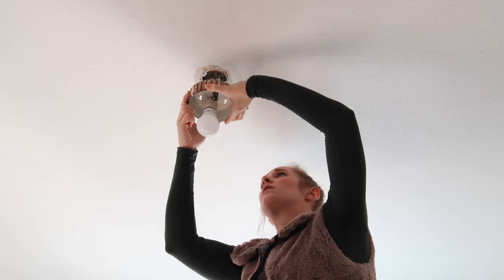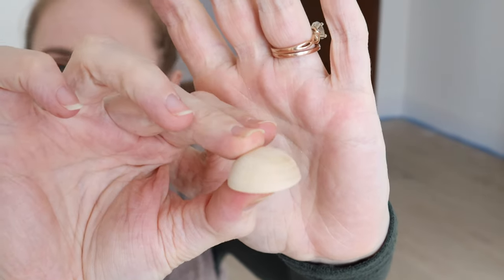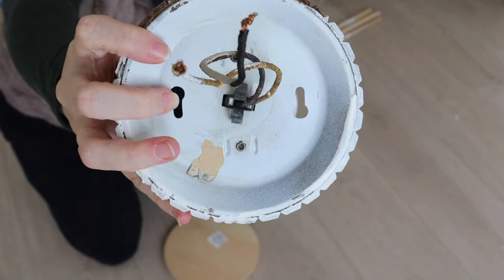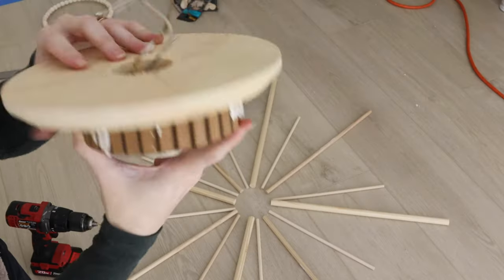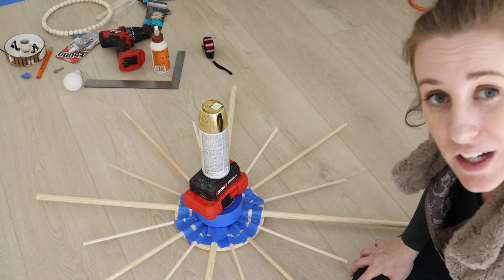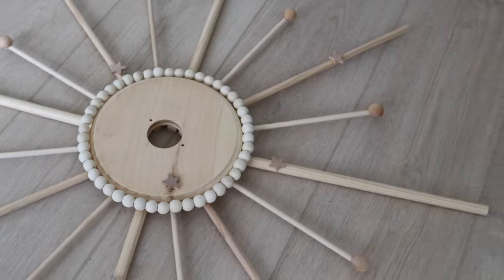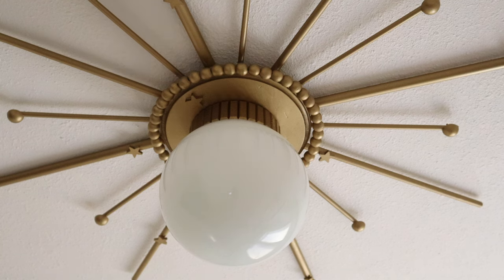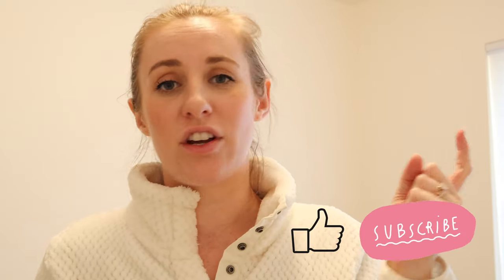SUNBURST LIGHT DIY - updating 1970s globe light into a modern nursery sunburst flush mount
SUNBURST LIGHTS ARE BACK!  In this video we are going to make a sunburst ceiling light for the nursery for around $30.  This is episode 1 of the nursery makeover series and I hope you enjoy this first glimpse of the vibe we are aiming for in this space.  Of course this is all part of our 1970s home makeover project where we modernize one space at a time.

PSA: Always refer to your local building codes.
I am not a general contractor nor am I a professional electrician - my DIY project falls within the guidelines of my local building codes.

LIKE this video if you liked it and want to see more FAMILY content!  & do not forget to TURN ON the BELL NOTIFICATIONS to be notified when I upload next.

be well.

TIMESTAMPS
0:00 Welcome!
2:56 Planning
4:51 Assemble
6:19 Day 2
6:54 Accessories & Spray Paint
7:44 Install
8:39 Final Product!
9:03 Chatty Ending

**PROJECT LIST** ($30 give or take, excluding light fixture)
- Dowels size 5/8" x 36" (need 2 - will be cut in half)
- Dowels size 7/16" x 36" (need 2 - will be cut in half)
- Dowels size 5/16” x 12” (1 pack of 10 - will use 8)
- Base round wooden plate size 9” (need 1)
- Spray Paint (I used Brass Metallic in this video)
- Accessories: Wood Wreath, Half Balls & Pointed Stars
- Light fixture w/ installation kit

**TOOLS USED**
- Drill & Drill Bits (various sizes)
- 2" Hole Drill Attachment
- Chop Saw
- Screwdriver
- Wood Glue
- Painters Tape
- Sand Paper
- Straight Edge / Ruler
- Pencil

**DIRECTIONS**
1.  Plan out design either on paper or with items purchased.
2.  Map out design for dowel placement on the back of the wood base plate.
3.  Cut holes for wires/light box & screws in wood base plate.
4.  Cut dowels to size.
5.  "Dry fit" dowels in desired pattern prior to gluing (double check your mapping).
6.  Wood glue dowels to back of wood base plate, starting with the thinnest dowels and ending with the thickest dowels - use painters tape to help keep dowels in place.
7.  Weigh-down the dowels where they are glued to the wood base plate and allow to adhere overnight (or until dry).
8.  Add any details/accessories.
9.  Spray paint.
10.  Install.